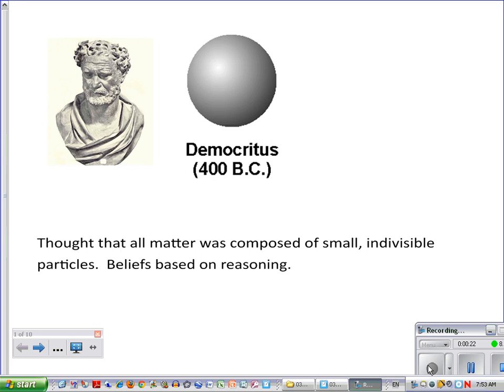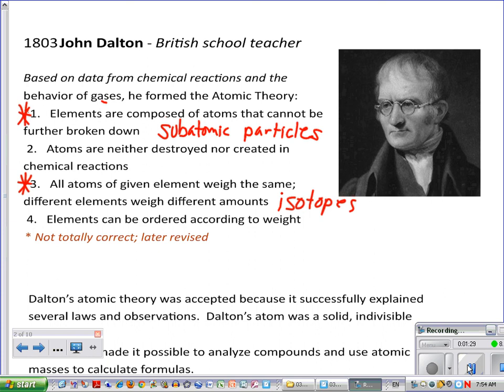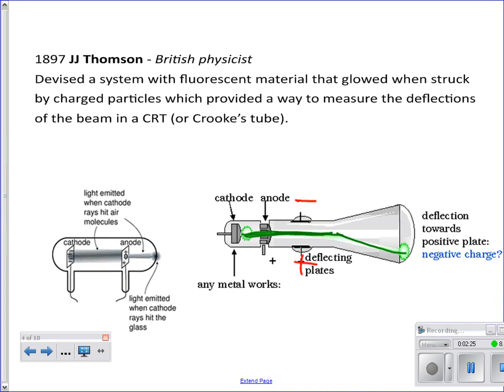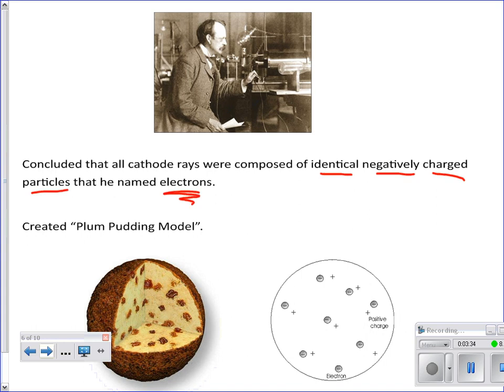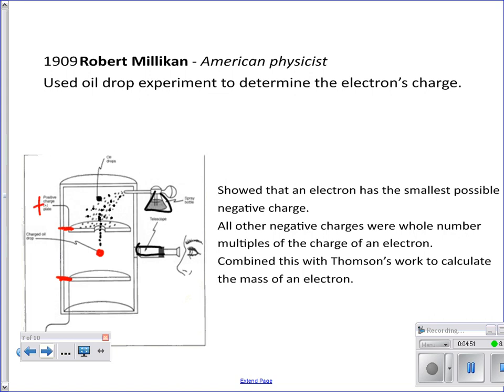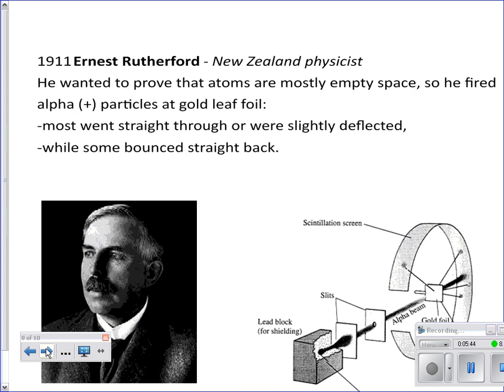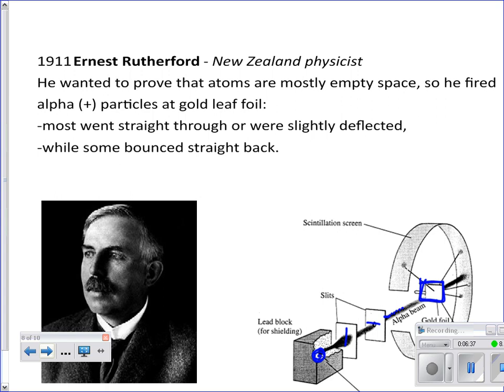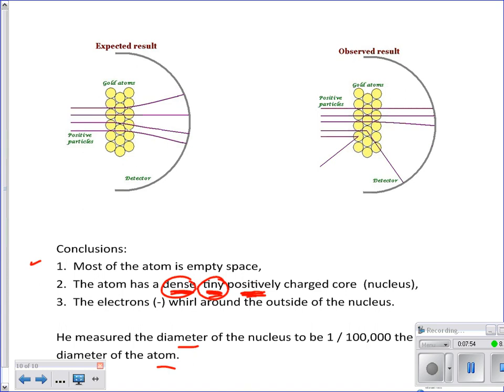03 Unit 03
atomic history